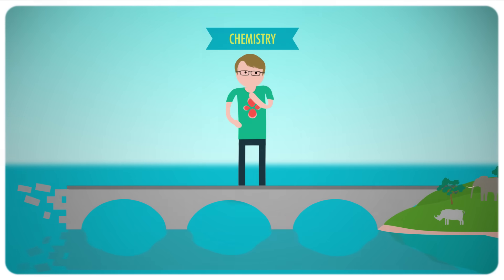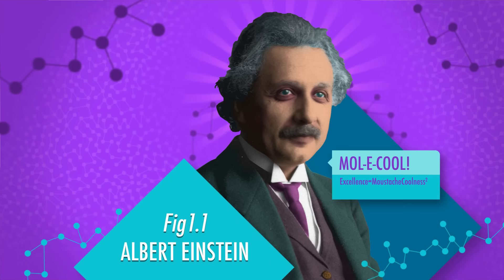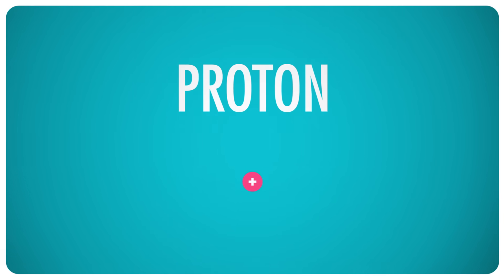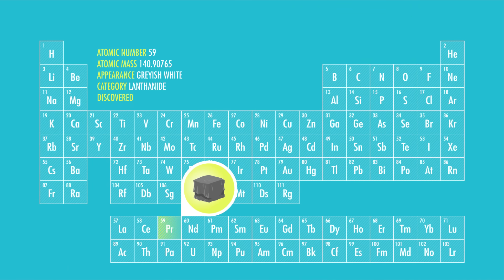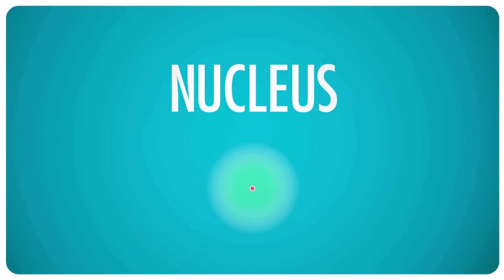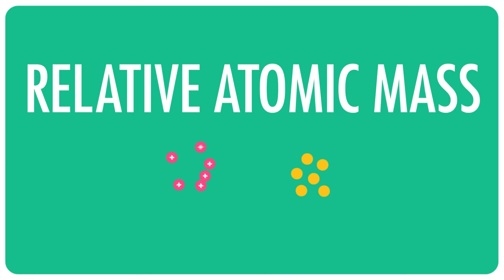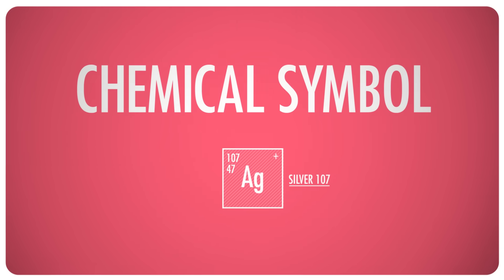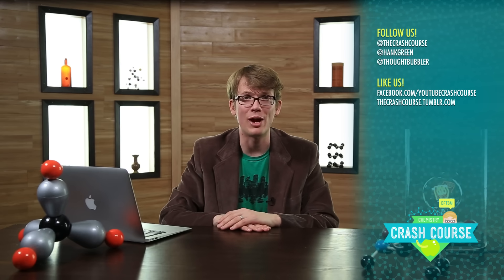The Nucleus: Crash Course Chemistry #1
Hank does his best to convince us that chemistry is not torture, but is instead the amazing and beautiful science of stuff. Chemistry can tell us how three tiny particles - the proton, neutron, and electron - come together in trillions of combinations to form ... everything. In this inaugural episode of Crash Course Chemistry, we start out with one of the biggest ideas in chemistry ever - stuff is made from atoms. More specifically, we learn about the properties of the nucleus and why they are important to defining what an atom actually is.

This video is available in Spanish on our Crash Course en Español channel!

Intro 00:00
Einstein & Atoms 02:05
Composition of Atoms 03:18
Atomic Number 04:20
Isotopes 08:04
Relative Atomic Mass 07:26
Mass Number 07:44